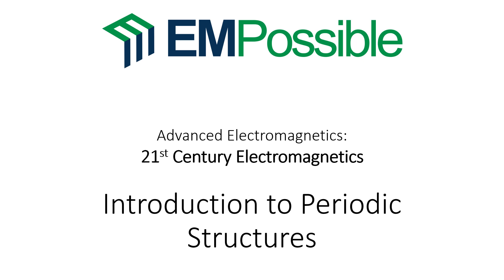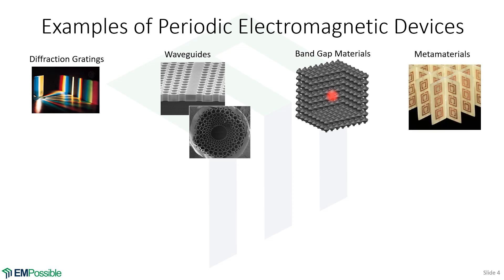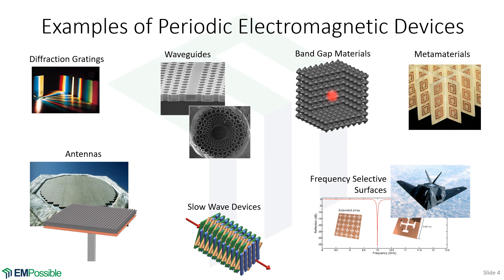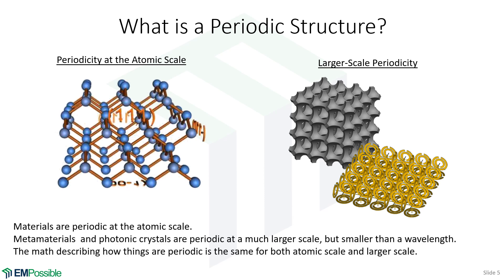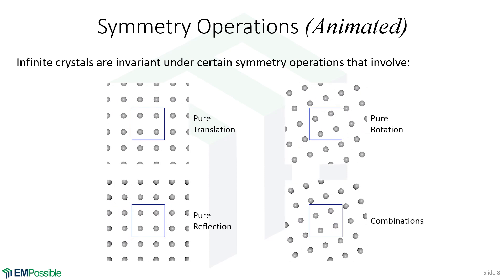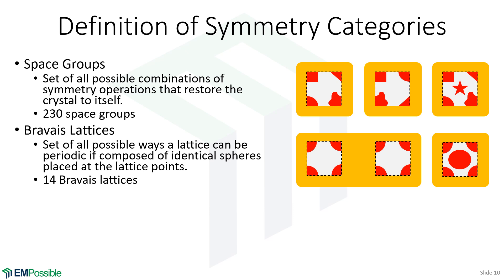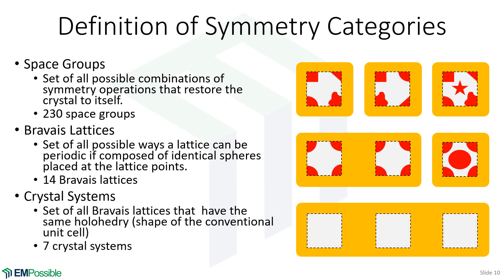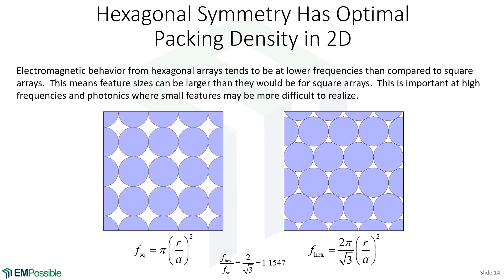Lecture -- Introduction to Periodic Structures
This lecture starts solid state electromagnetics by introducting periodic structures and discussing how they are classified.